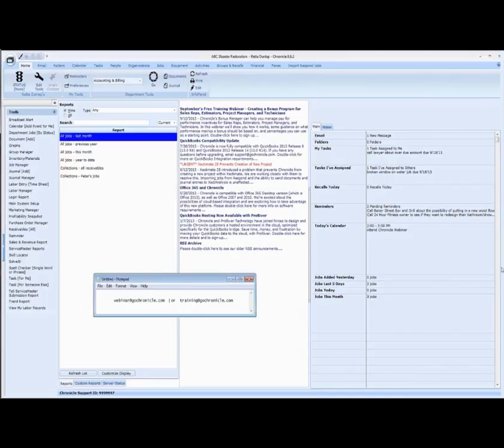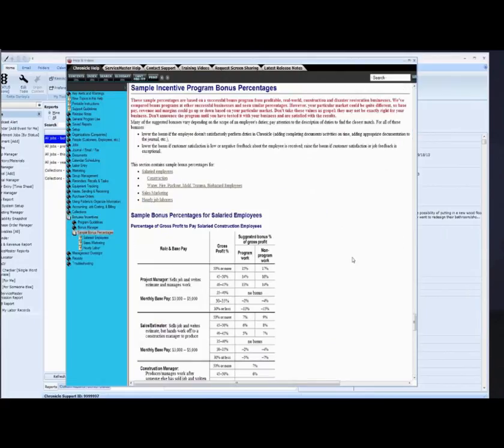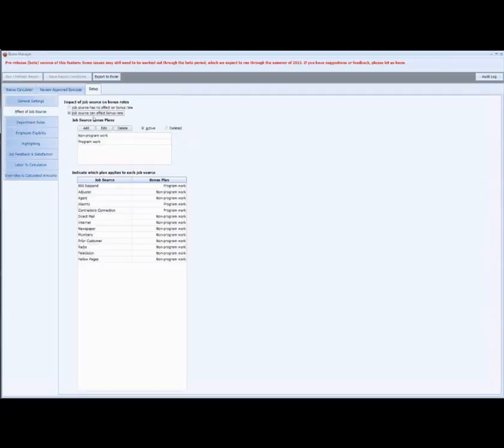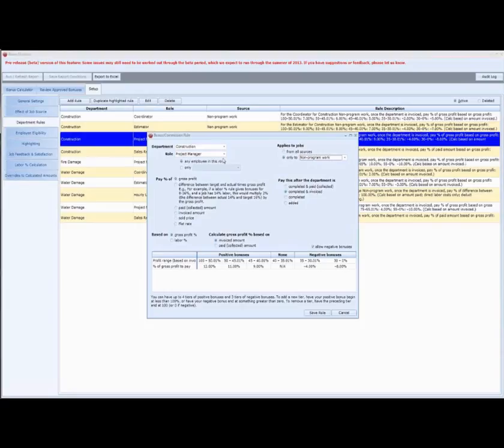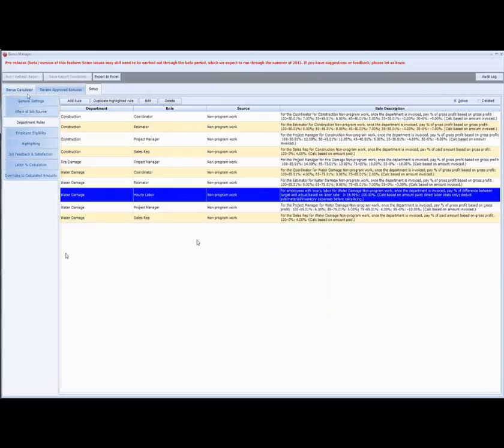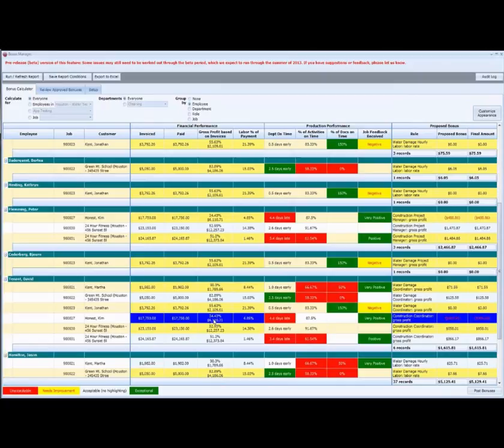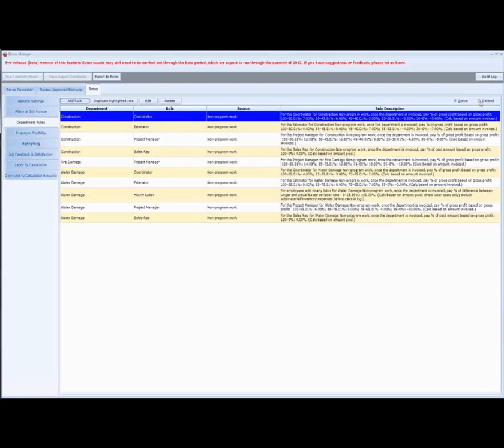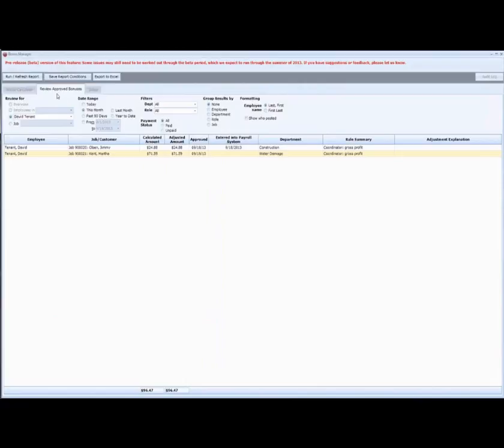bonus program stepbystep